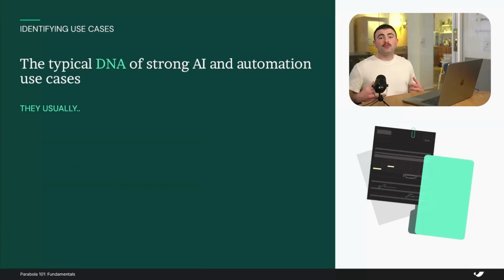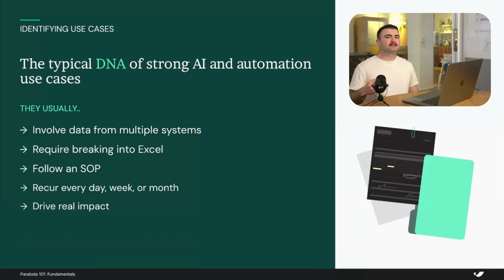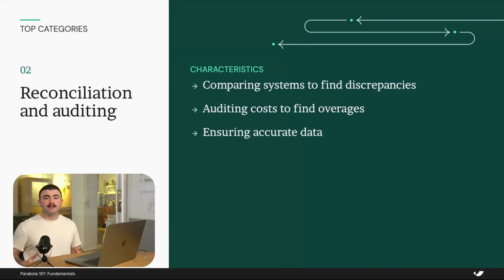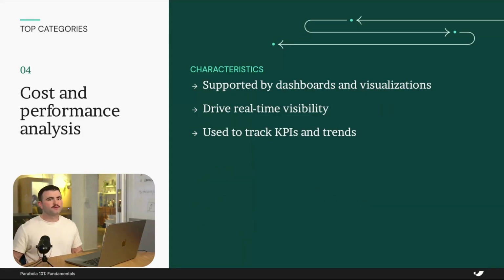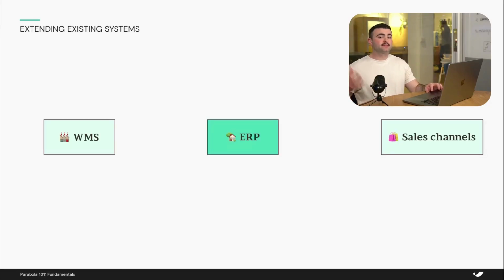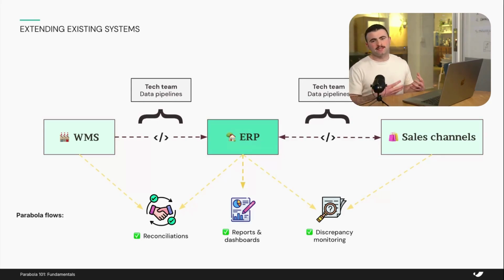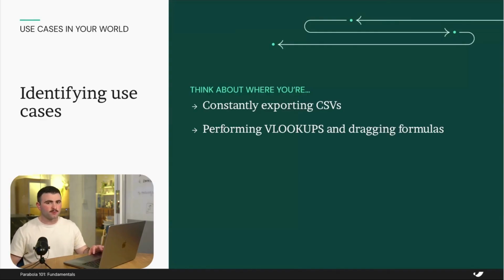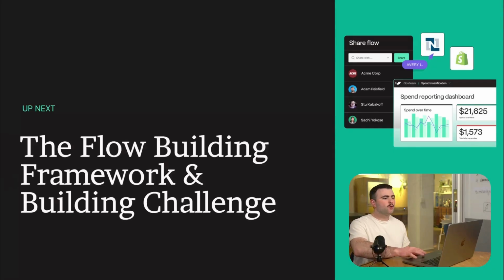Parabola 101: Great Parabola use cases, characteristics & examples—Brand operators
The best Parabola use cases share similar DNA:

• Pull data from more than one system
• Require spreadsheet work to clean, combine, or reconcile that data
• Follow a repeatable process
• Impact something that matters — time, accuracy, cost, revenue, or visibility

In this lesson, you’ll learn about the most common categories of use cases that typically share these same core characteristics.